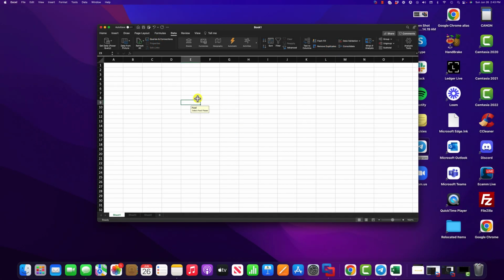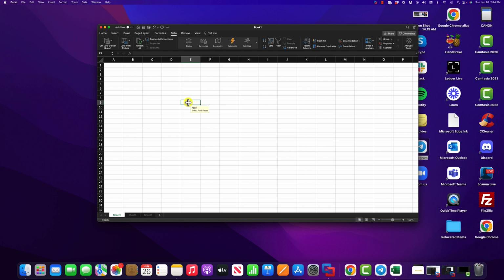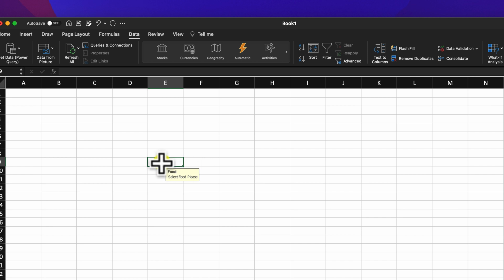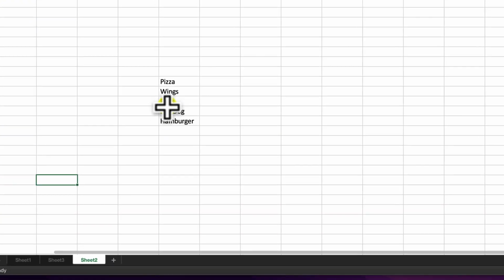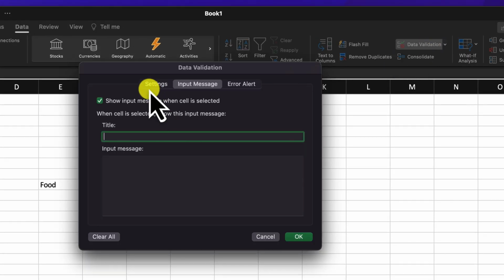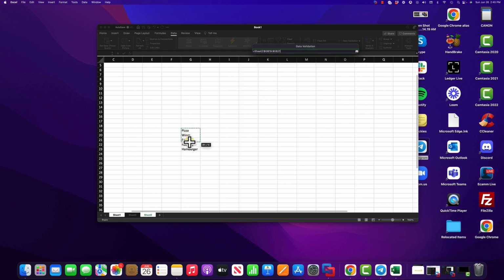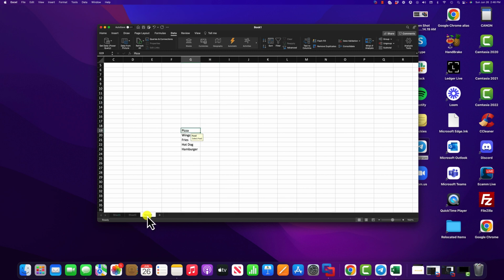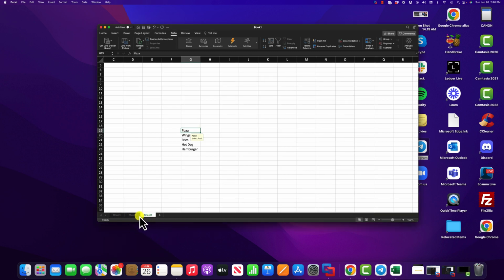How To Create A Custom Drop Down List In Microsoft Excel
In this video I show you how to create a custom drop down list in Microsoft Excel.